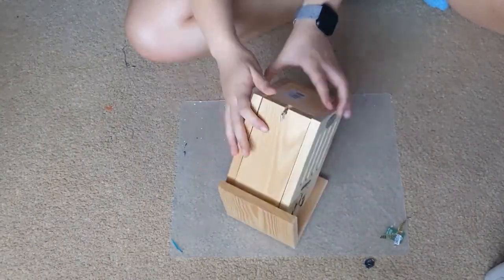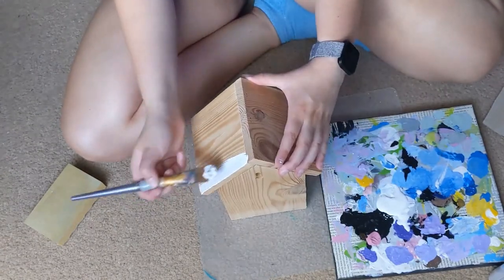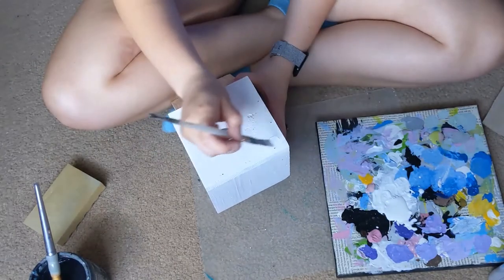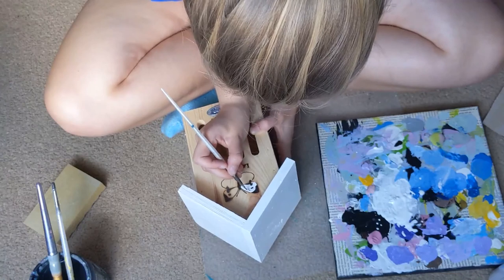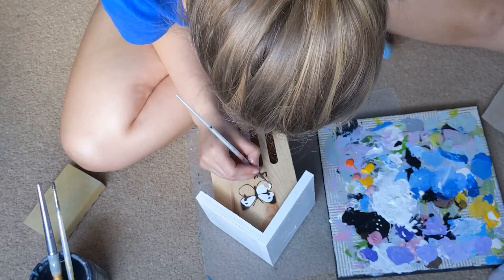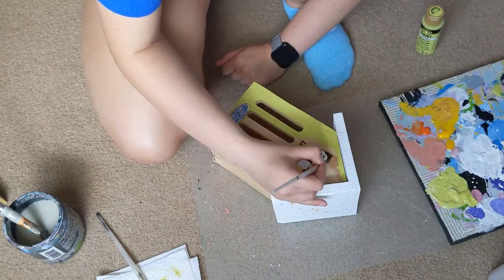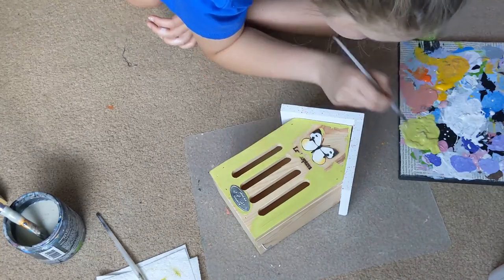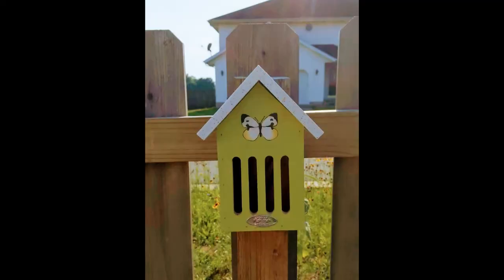How I painted my butterfly house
I received this butterfly house last October and have been waiting to put it out this summer. I painted it to incorporate brighter colors to hopefully attract more butterflies.

Items used in this video:
Butterfly house:
Folk art paint ( ):